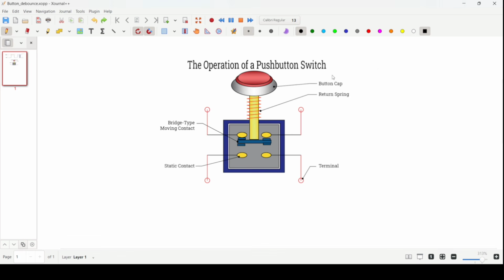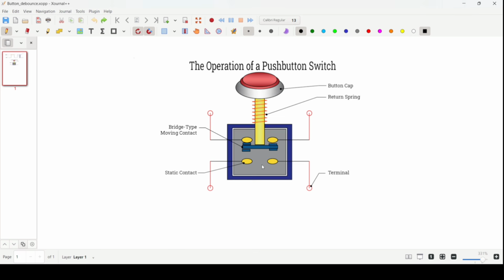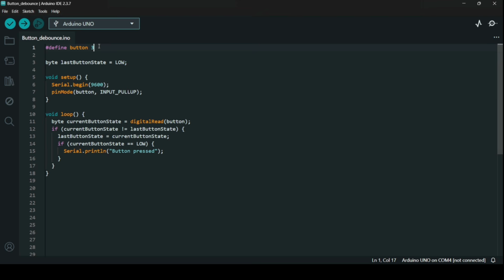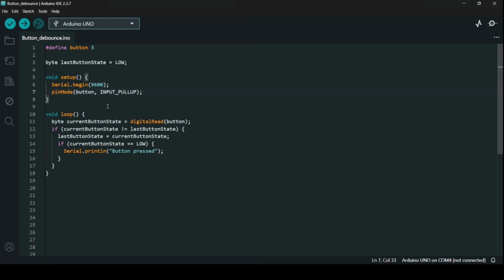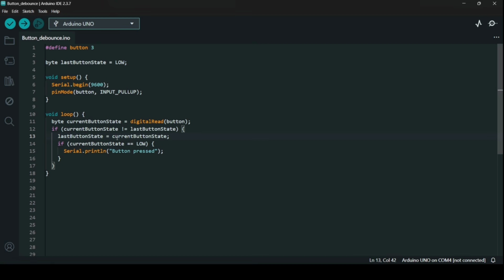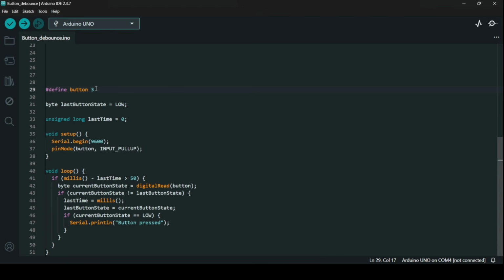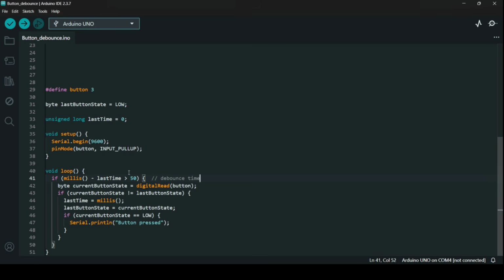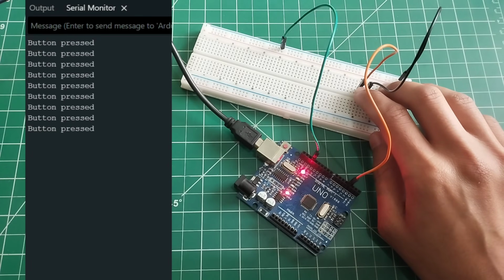WHY Does MCU Read Single Button Press Multiple Times?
Have you ever pressed a pushbutton once but your microcontroller detected multiple presses?

In this video, I explain why the debounce problem happens in mechanical pushbuttons and how it affects microcontrollers like Arduino and ESP32. You will see what actually happens at the electrical level when a button is pressed and why fast MCUs misinterpret a single press as multiple clicks.

There is one more way to solve the pushbutton bouncing problem, which is the hardware debounce method using components like resistors, capacitors, and Schmitt triggers. I have not covered that in this video. I will explain the hardware debounce technique in a separate upcoming video.

📌 What you’ll learn in this video:
✅What is pushbutton bouncing
✅Why debounce problem occurs in mechanical switches
✅Software debounce method explained

⏰ Timestamps:
00:00 - Overview
00:17 - Why Pushbutton bounce?
01:38 - Code (With bouncing problem)
03:28 - Code (Without bouncing problem)